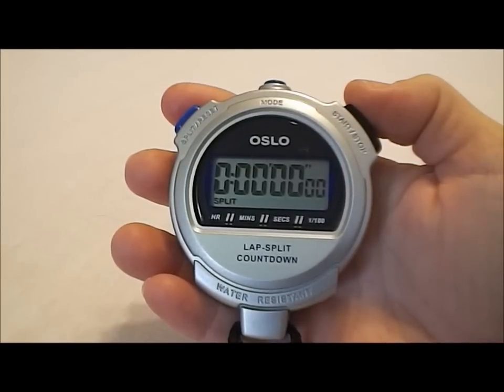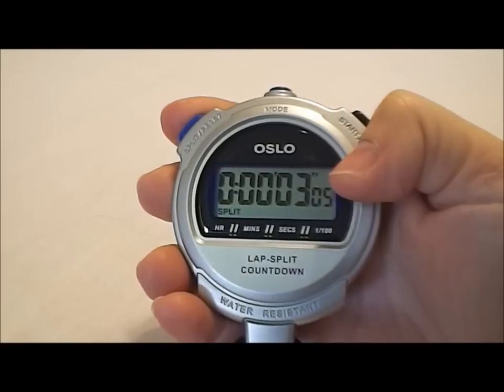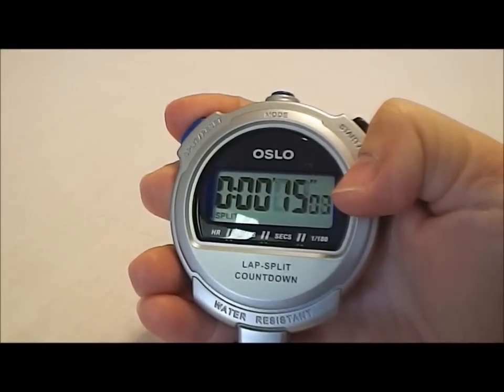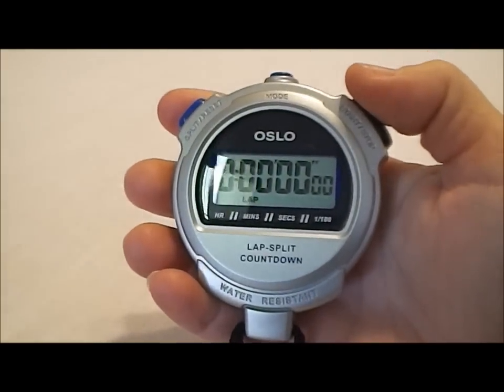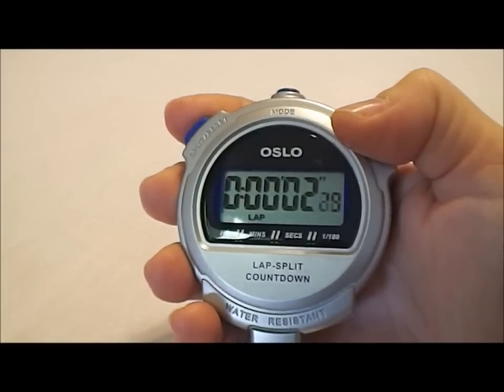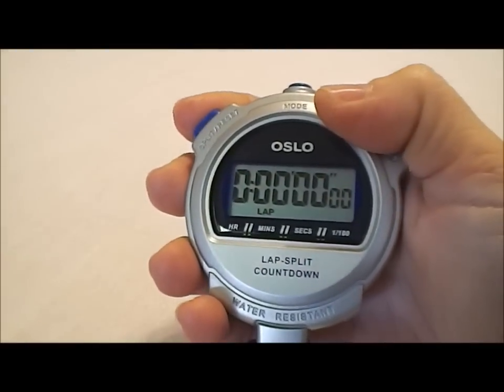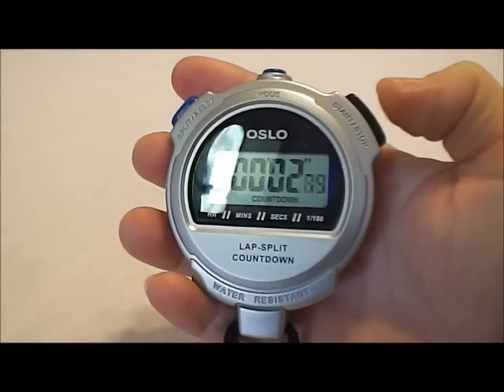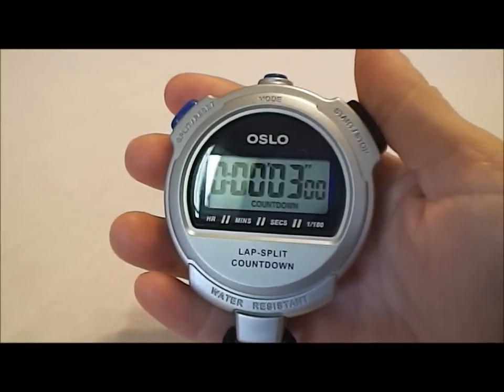Oslo 2.0 stopwatch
This is the sixth video in a series of videos on stopwatches and timing systems

Features and Functions of the Oslo 2.0 Stopwatch Easy to use count up, countdown stopwatch, 1/100 second resolution to 10 hours with lap and cumulative splits.

"stopwatch" "oslo 2.0 stopwatch" "Stopwatchcentral"